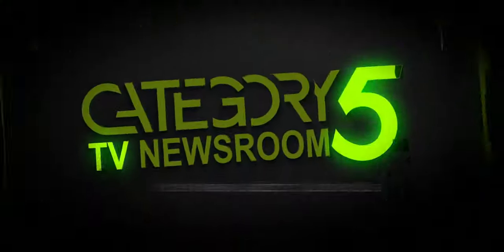Google Maps Launches New Features Helping Travelers During Pandemic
Traveling during the pandemic can be tough. That's why the latest version of Google Maps for Android and iOS has several features that might help travelers get around safely.